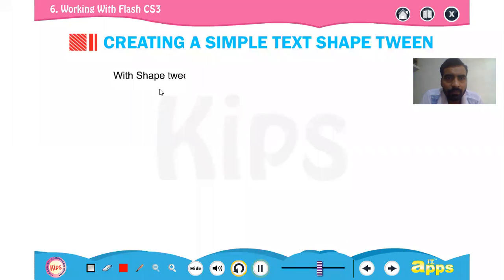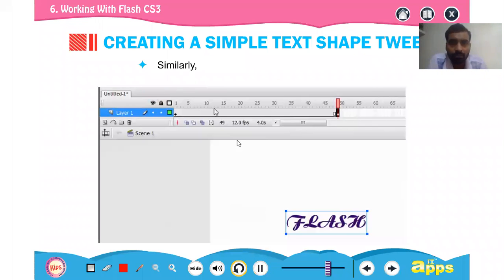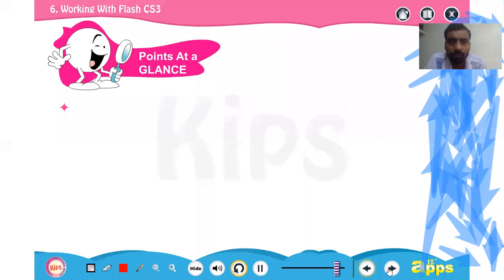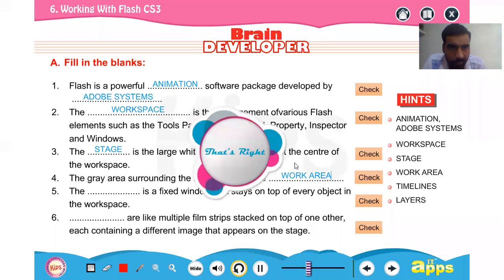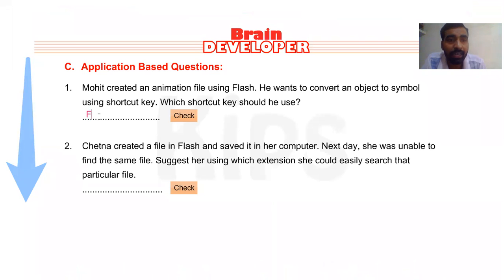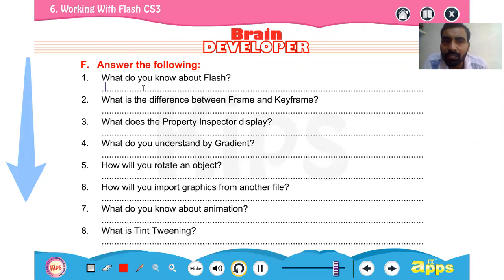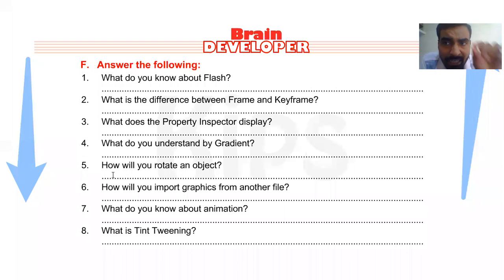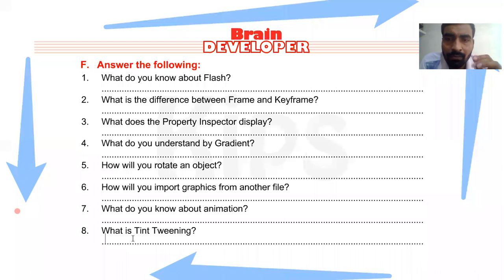Class 7, Sub.- IT, Chapter 6, video 3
In this video you will learn how to create gradient, how to transform it and how to create animation in flash.